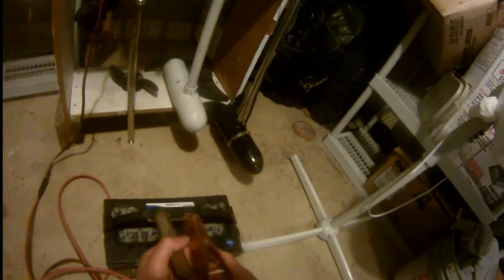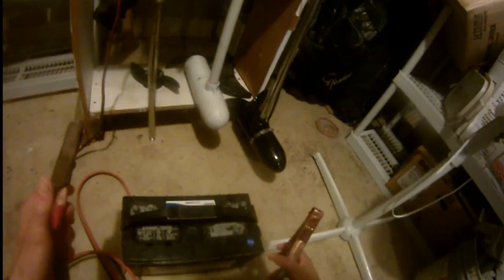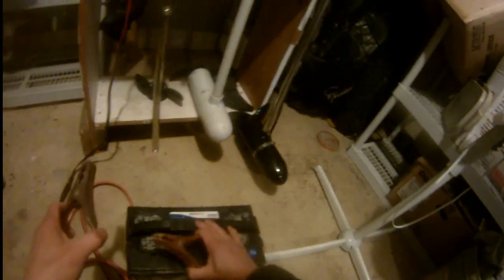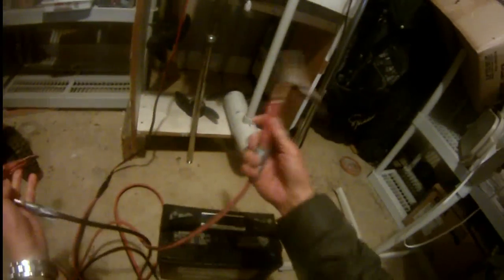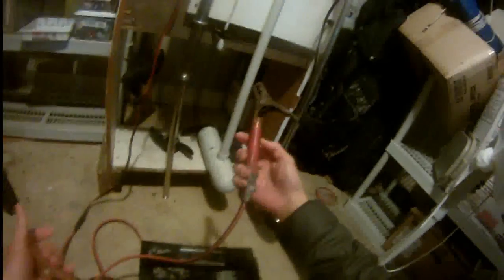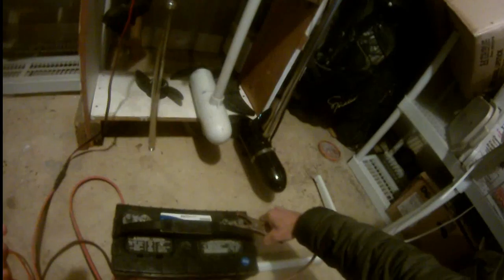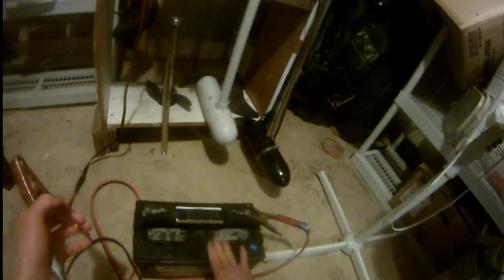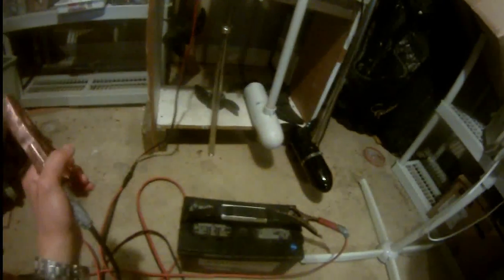How to connect 12v/24v Trolling motor with 1 and 2 batteries?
12 volts system is super easy - 1 trolling motor connected with 1 battery. But, 24 volts trolling motor is a bit complicated and I always forget and burn my batteries when I try to set it up on my boat to go fishing. So, this video is going to help myself to memorize and don't short and burn my 24 volts battery stud - LOL Trust me, it looks easy but when you are hurry to go fishing and boating. You can easily mess up the 24 volts TM connection. I shorted and burned my 2 batteries more than once when I was at the boat dock. Hopefully after posting this video I won't burn my battery any more when I try to setup my 24 volts TM system. Ya, when you have more than 1 thing to mess around then you know things can get ugly and go haywire - LOL
This is particular useful for dry testing your trolling motor when you want to make sure your trolling motor works before you get to the boat ramp and boat dock.
1. - motorguid wireless trolling motor 55 pounds
2. - motorguide wilreles trolling motor 70 pounds
3. - motorguide wireless trolling motor 105 pounds with GPS
4. - trolling motor mounting plate (protection from theft - quick mount and dismount)
5. - wireless handheld remote control
6. - CR 2032 battery